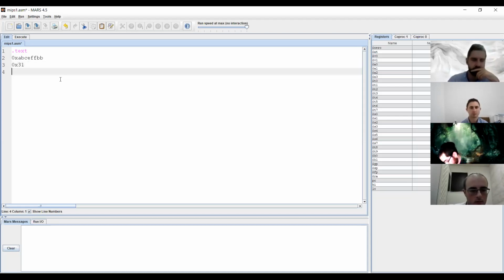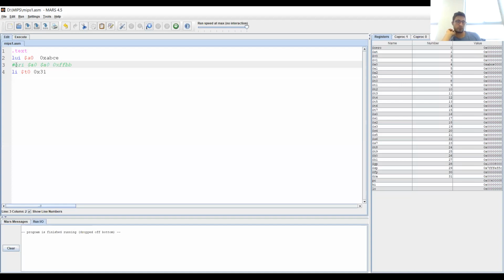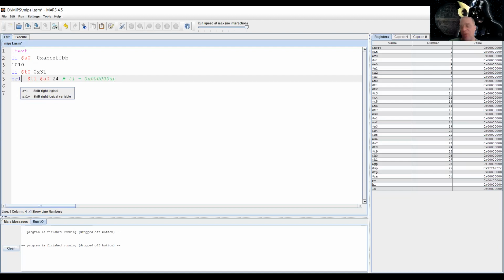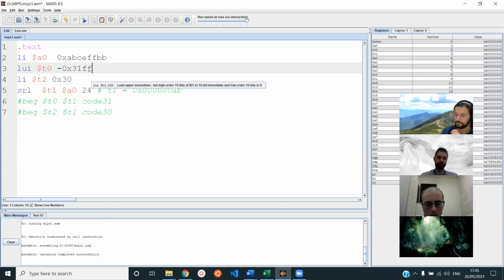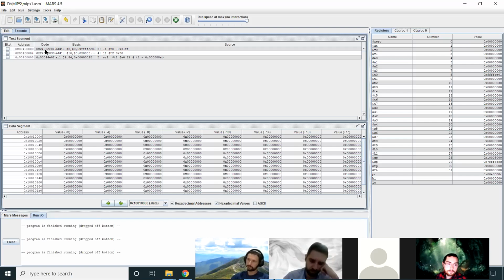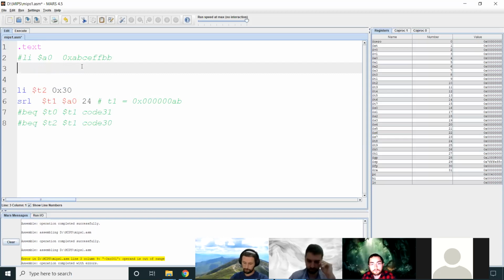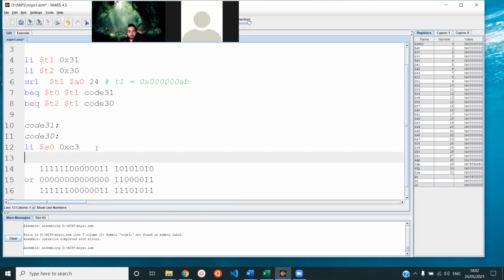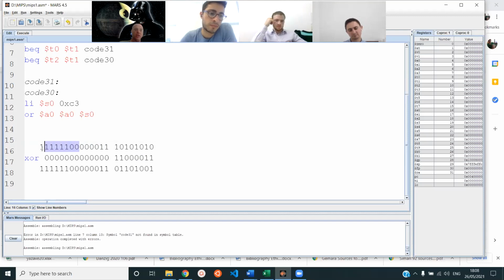Computer Architecture Lab Lab 5